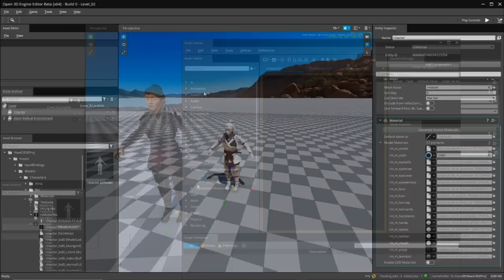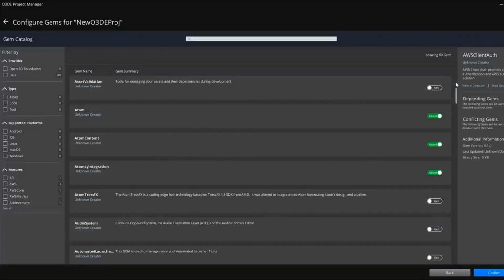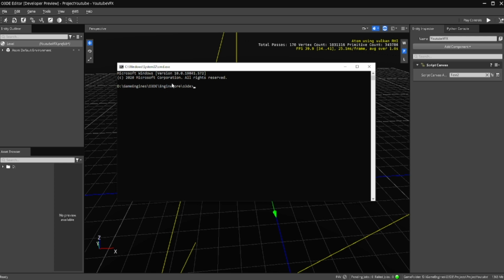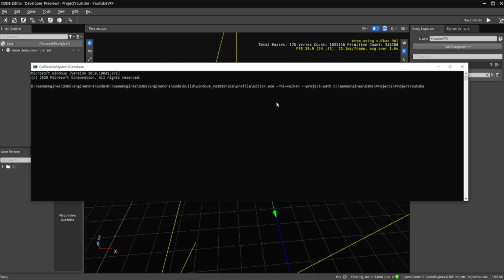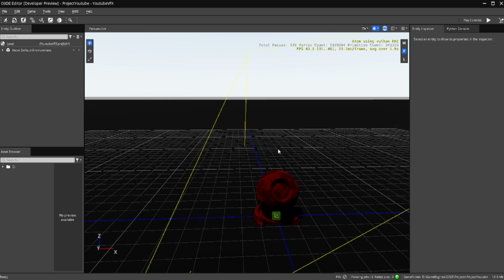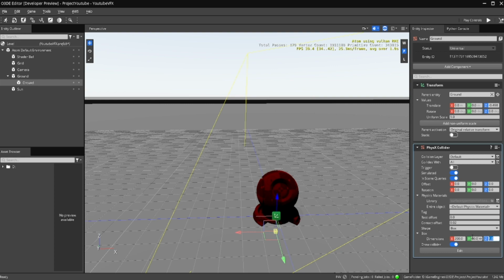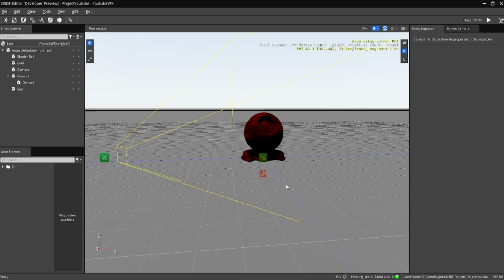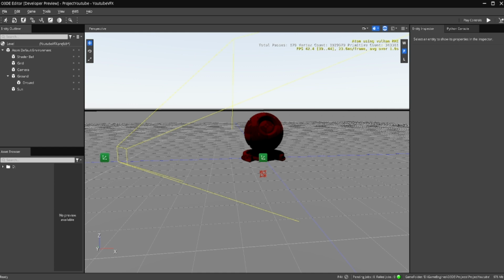O3DE - Tips from the shop #1